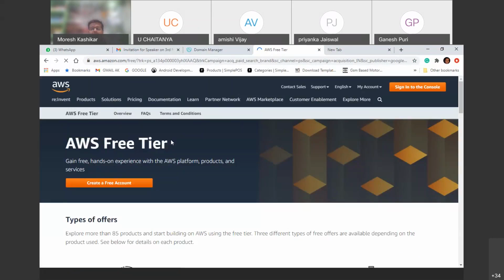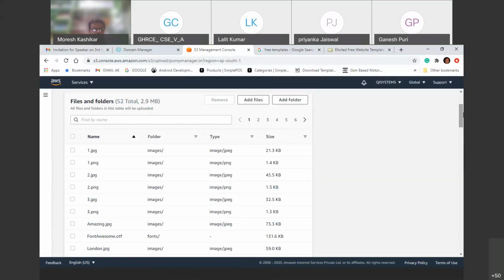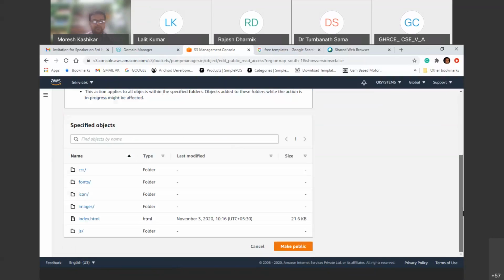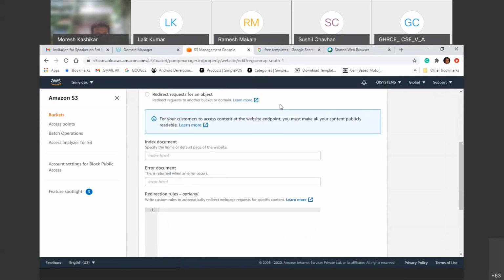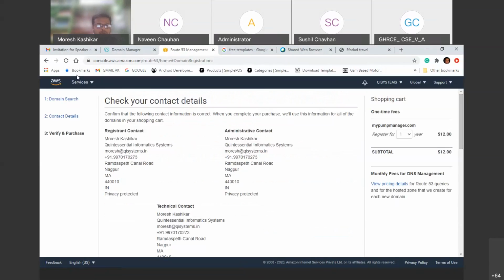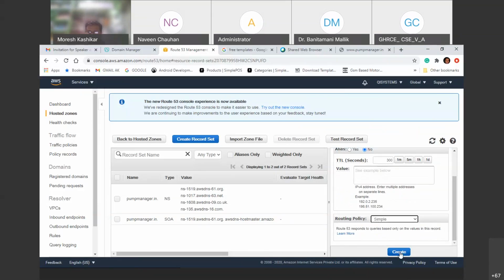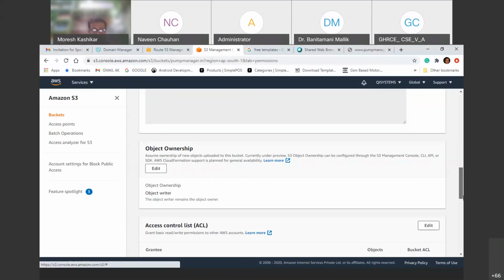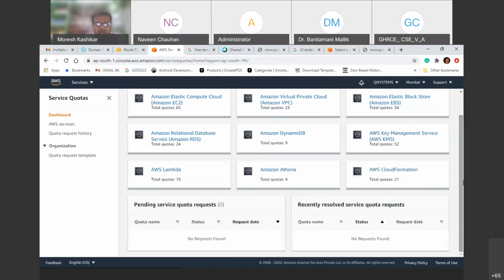Day2 Session 1 on High Performance Computing Using Parallel, Distributed and Cloud Computing